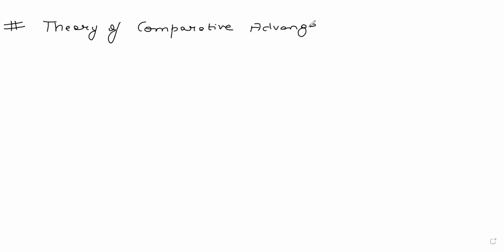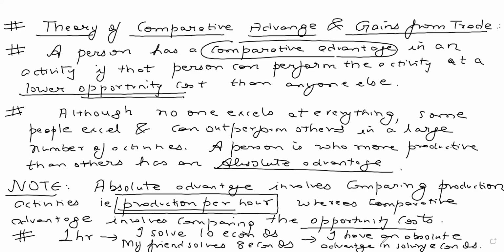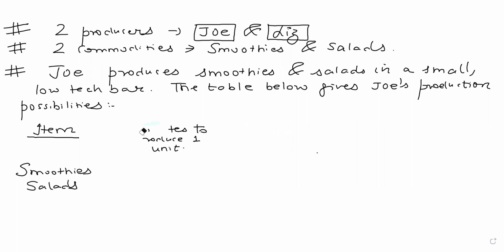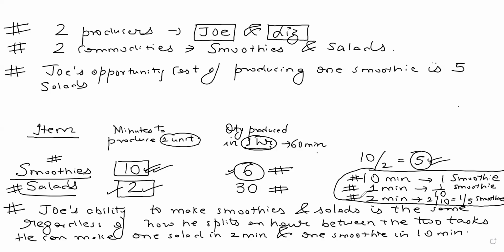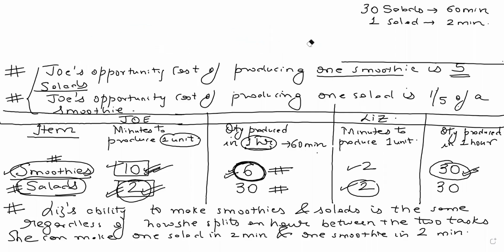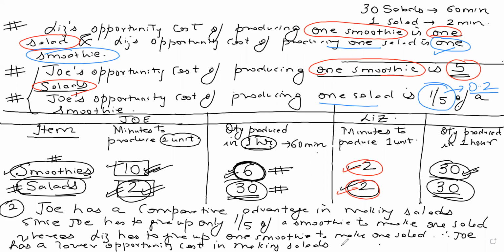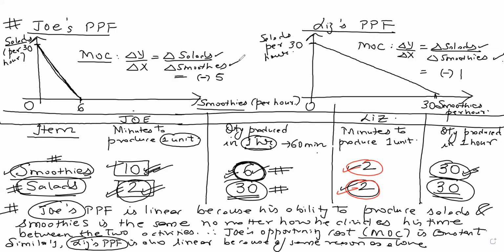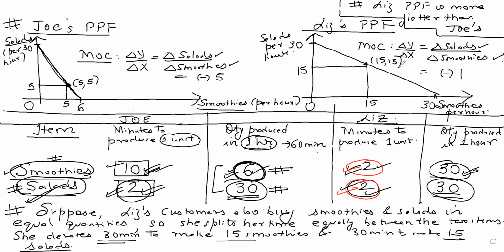DU ECO(H) SEM-1 INTRO MICRO LECTURE-1 ON GAINS FROM TRADE BY AKSHAY SIR, DSE.